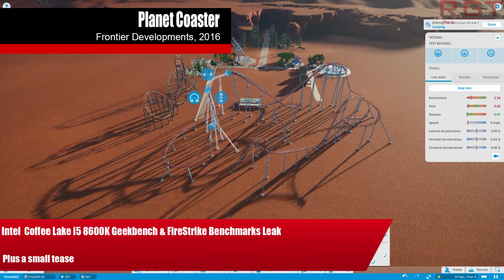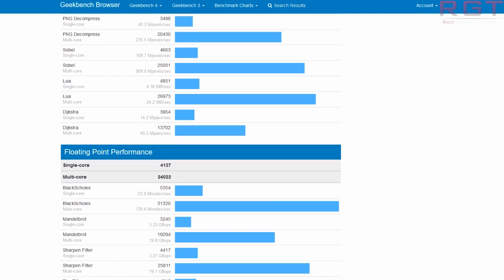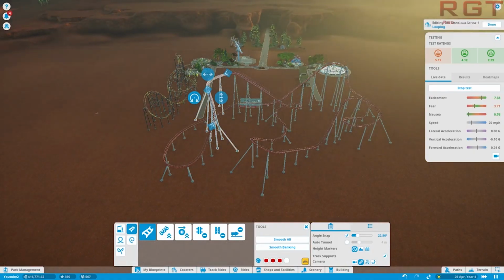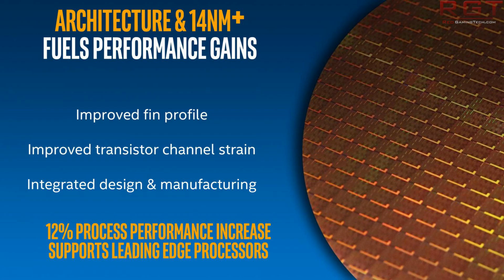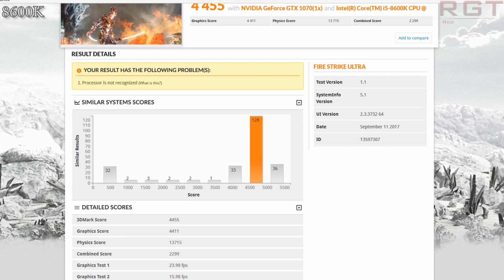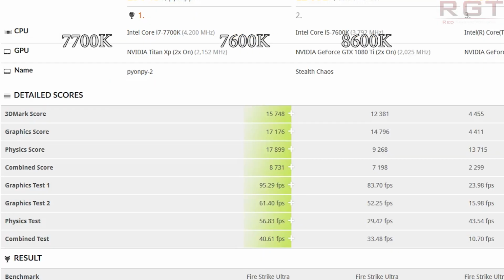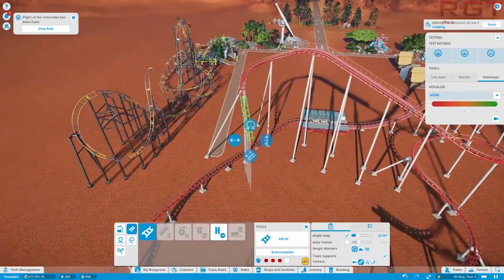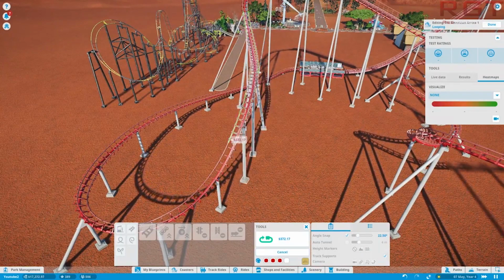Intel Coffee Lake i5 8600K Geekbench & FireStrike Benchmarks Leak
Some benchmarks for the Intel Coffee Lake i5 8600K, on both Geekbench and Firestrike Ultra, painting us a fairly clear picture of the performance of the CPU.